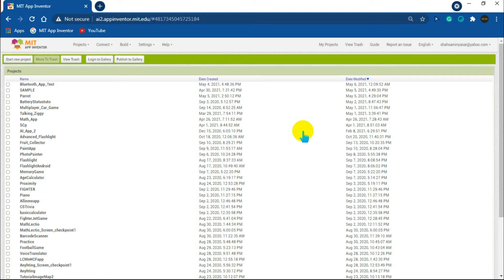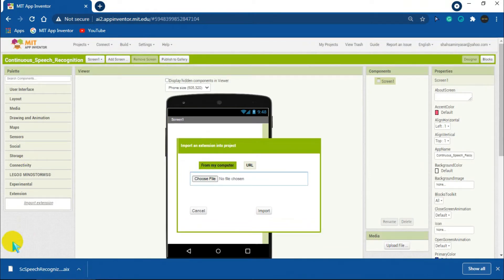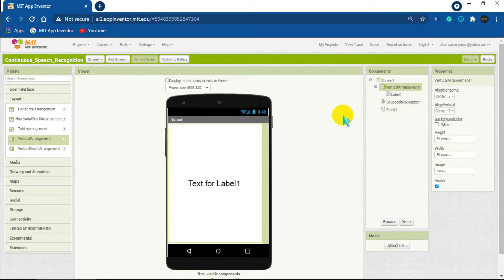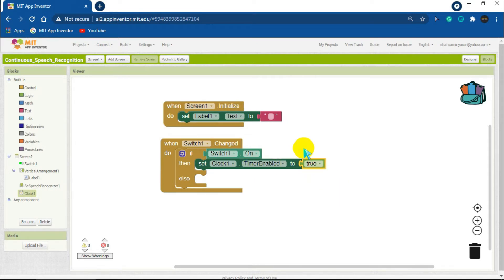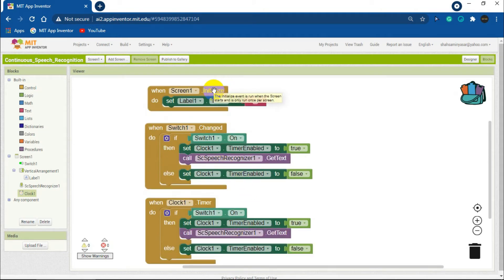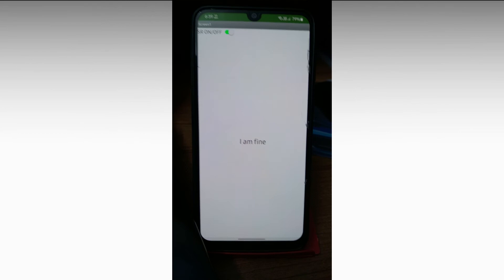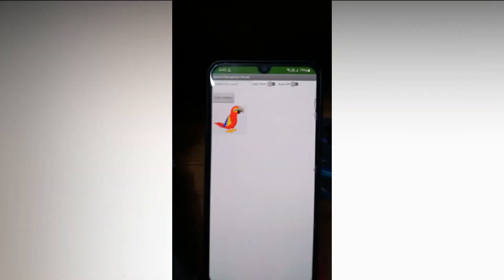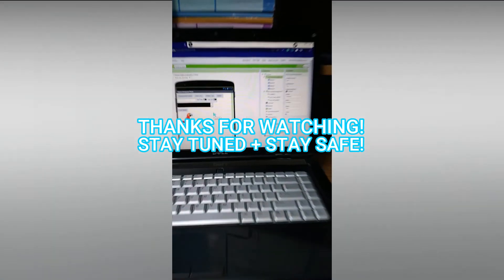Part 1 || Continuous Speech Recognition in MIT App Inventor || Non-stop speech recognition tutorial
Hello everyone!
In this video, I told you about the 'Continuous Speech Recognition' method in MIT APP INVENTOR.

I showed you how you to do 'Continuous Speech Recognition' with a lebel/textbox in this part.

In part 2, I will show you how to do that with a Listpicker.

SPECIAL THANKS TO 'TECH WITH DURVANG' FOR GIVING THIS IDEA.